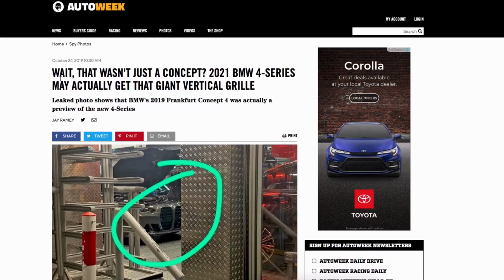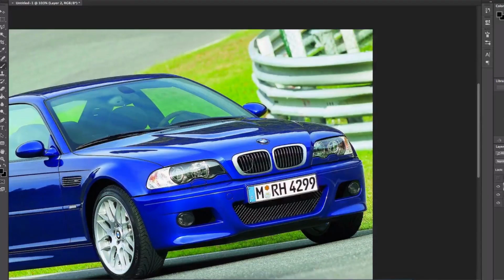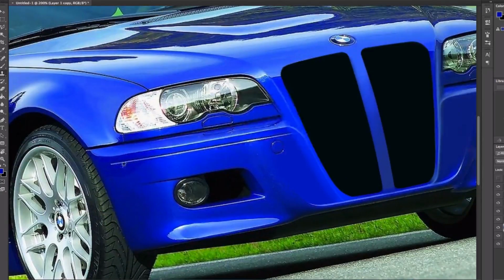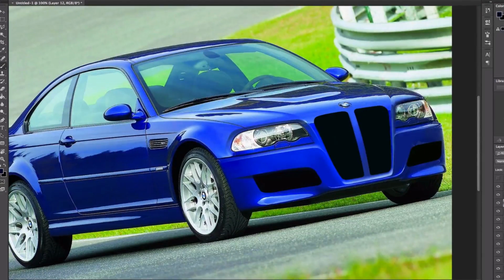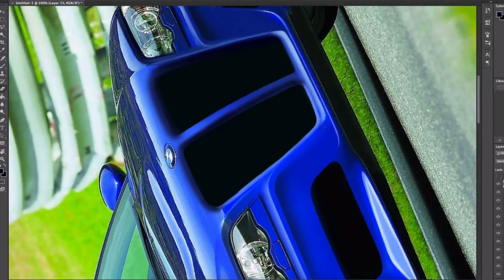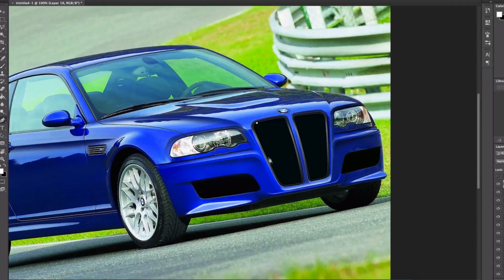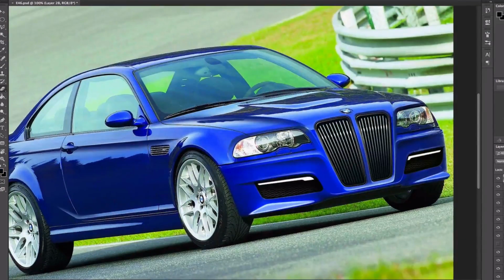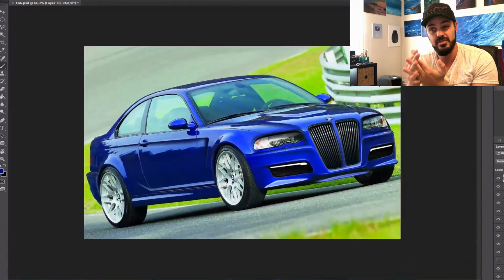BMW M3 E46 Re-design - Stranger Things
e46m3 bmwm3 What if the E46 BMW M3 was developed today - with todays design language of BMW. What would a 2020 E46 BMW M3 look like?